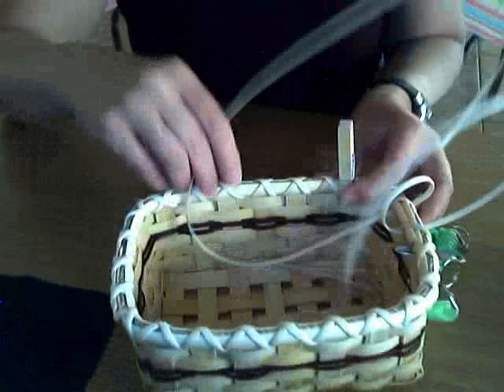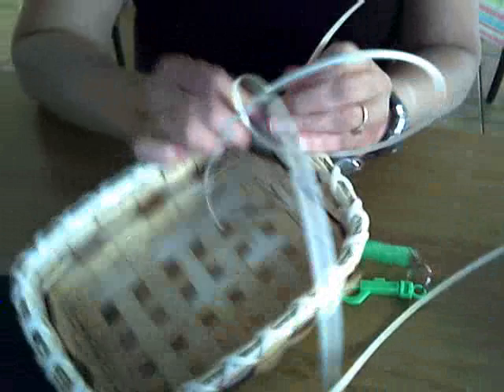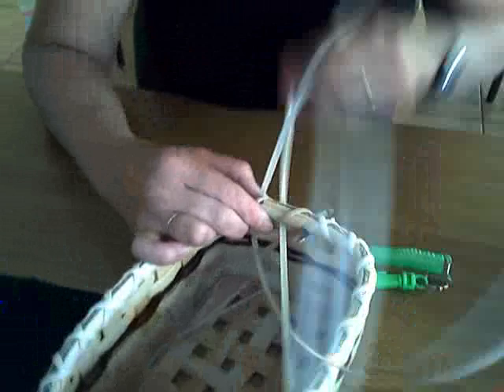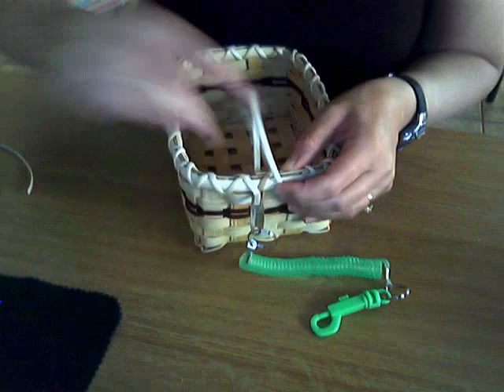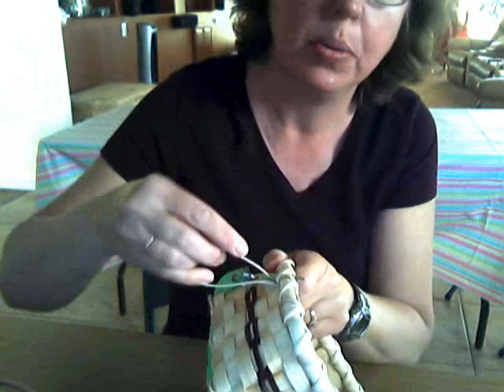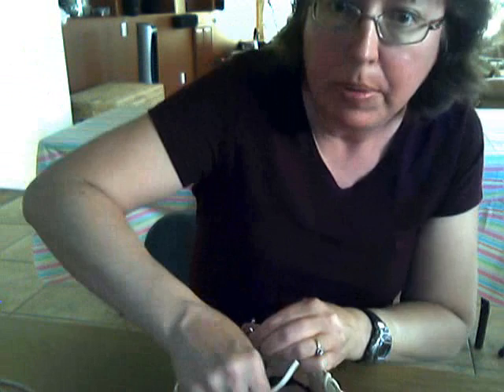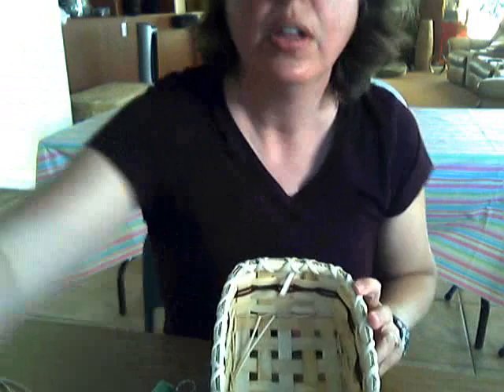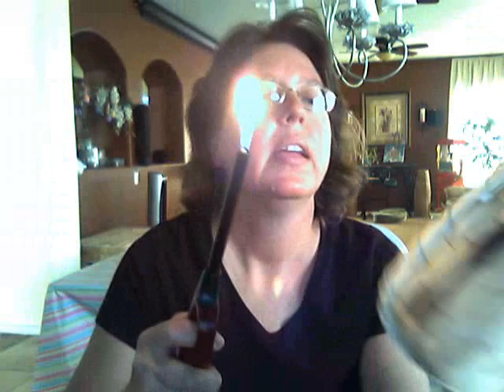Basket Weaving Video 11c--Lashing on the Rim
Weave a basket with me.  This is the third video in the set of three that explains how to lash on a rim of a basket.  I also explain how to singe the hairs on a basket.  Visit basketmasterweavings.blogspot.com for all your basket weaving information.